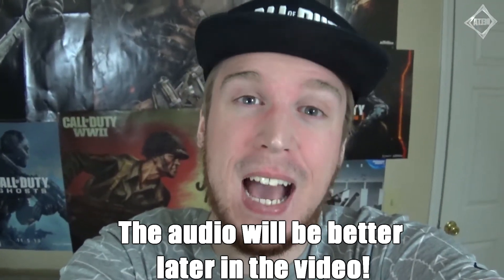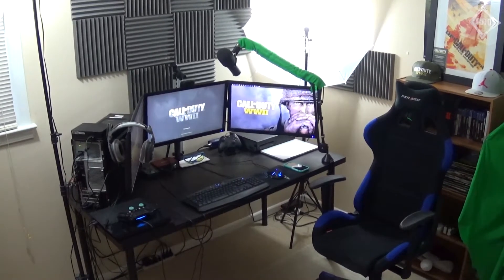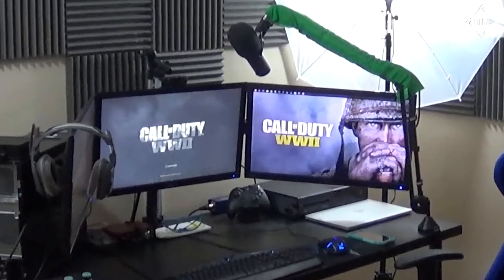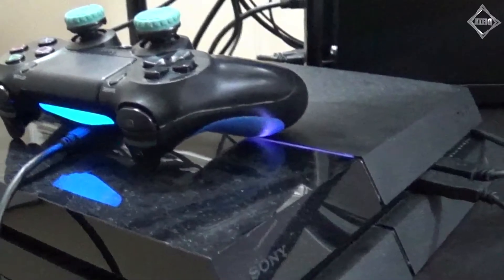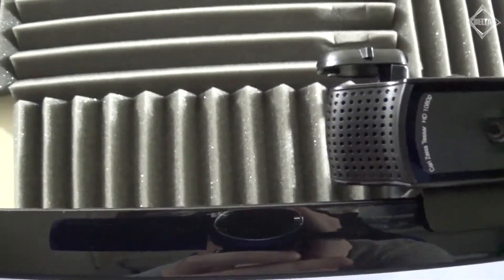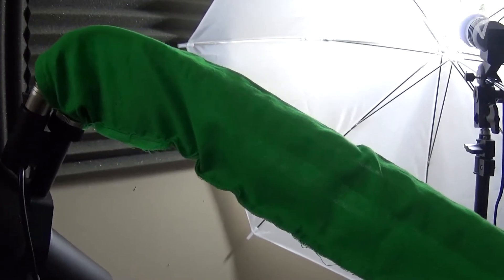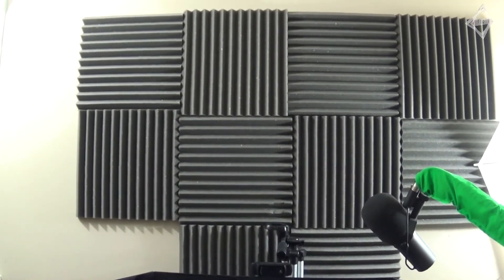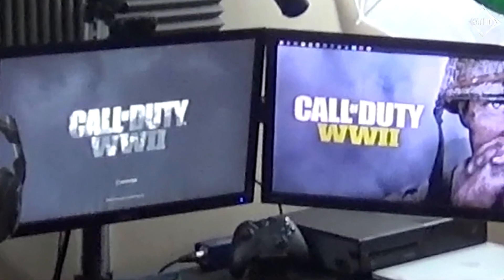Update Gaming Setup Video 2017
Update Setup Video 2017
Like the glasses I'm using?
- Delta Warfare

Video uploaded by DELTA WARFARE (DELTA WARFARE-Gaming Channel/XDELTAxWARFAREX)